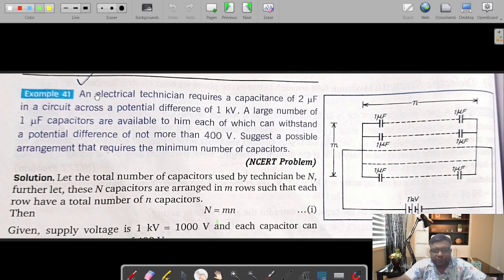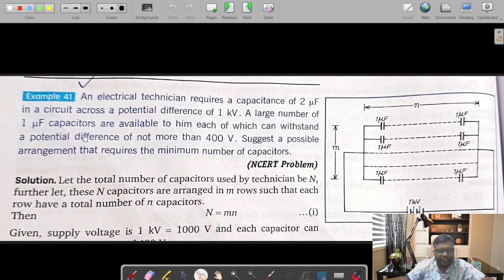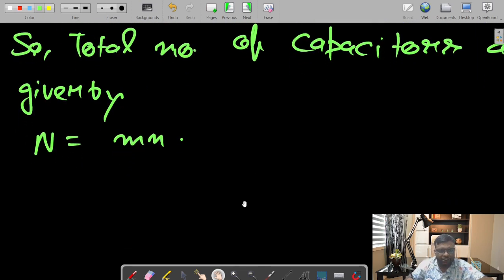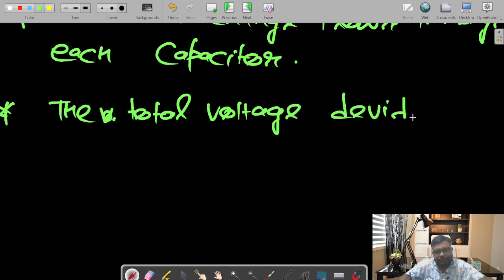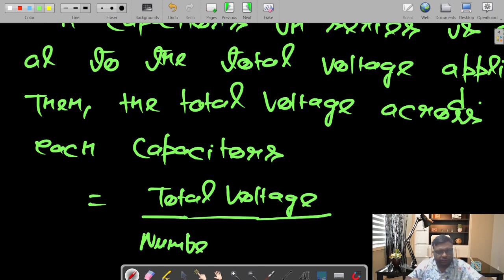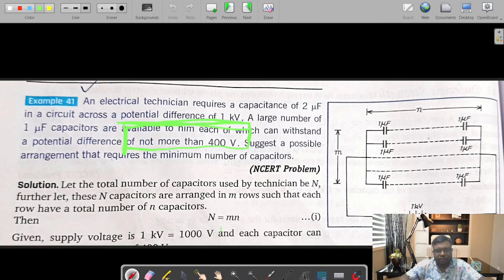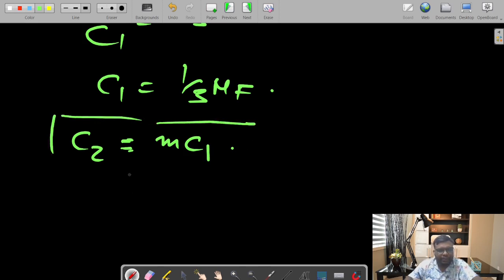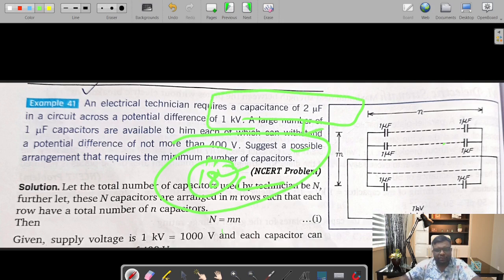Class 12 # Capacitor # NCERT # Example # Solution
This video is helpful for the studying who are studying in class 12 in any board.This video is also helpful for the students who are preparing for competative examinations.